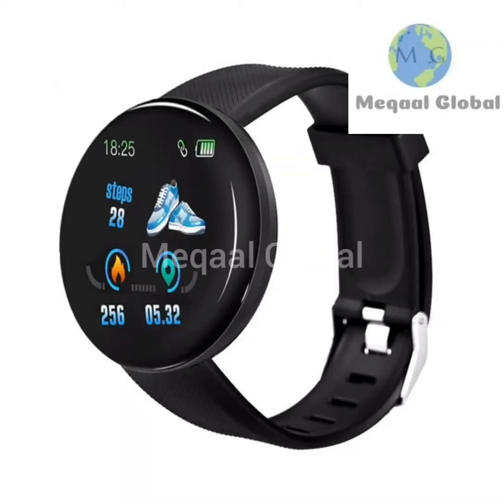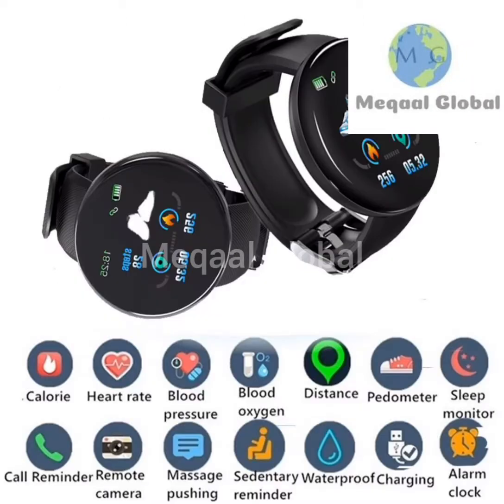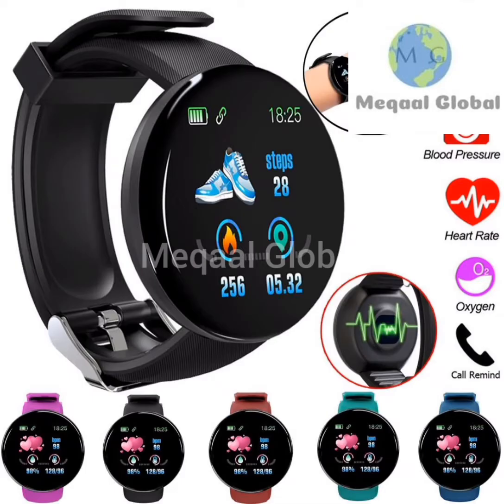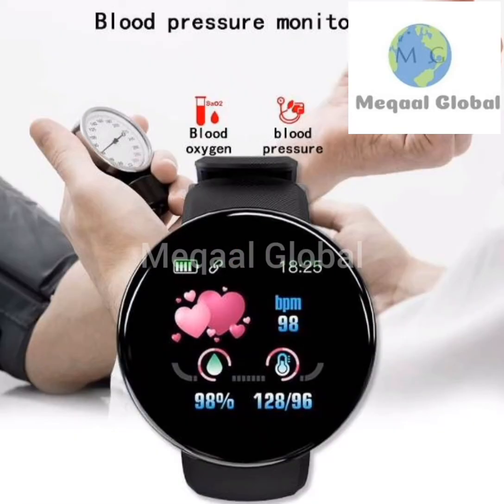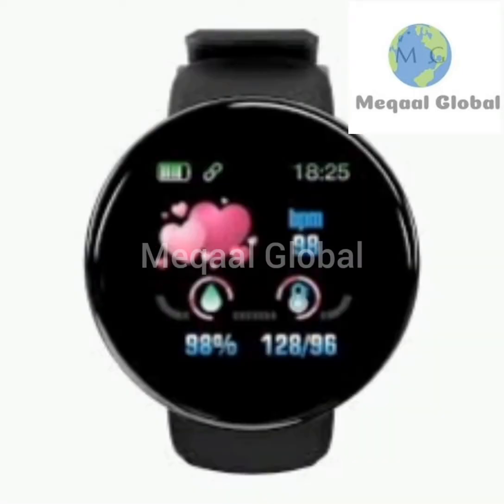D18 smart watch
All Mobile, Laptop, Computer, Printers new and used with sale and service repairing and all Accessories are available at meqaalglobal.
meqaalglobal is an online store that sale Laptop Battery, Laptop Charger, Laptop Keyboard and all Laptop Parts in Pakistan. We are offer A+ Quality Laptop Parts with Free and Cash on delivery all over Pakistan, We are available 24/7